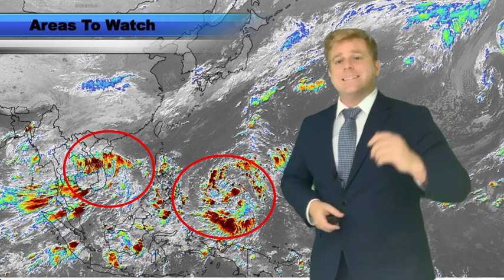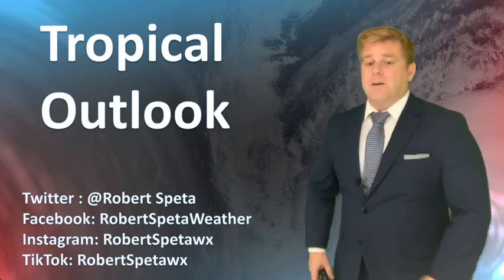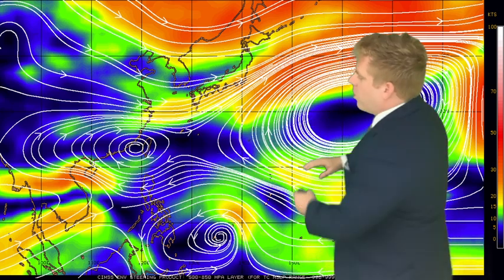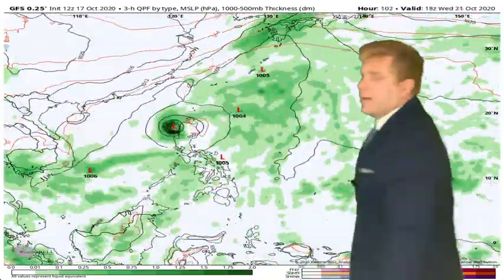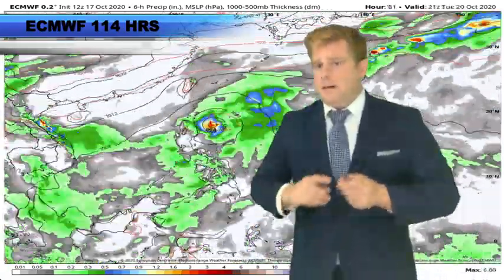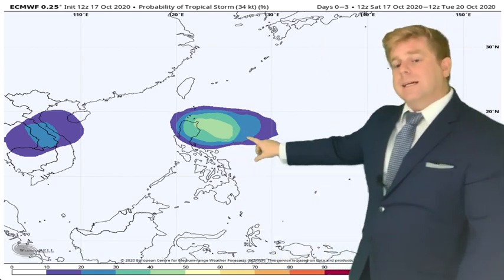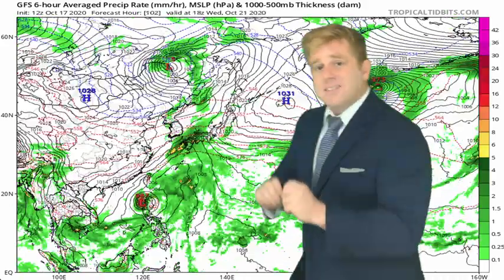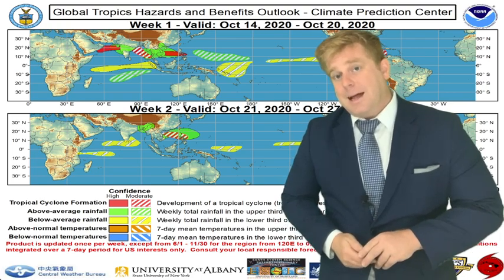Likely Tropical Development Near the Philippines, 17 October 2020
We are watching yet another area east of Luzon for development this upcoming week. Most major numerical models are in agreement that a low will develop in to at least a tropical depression with landfall possible Tuesday in North East Luzon.